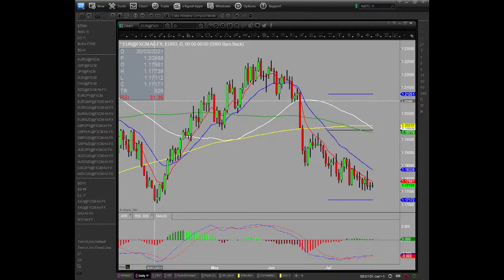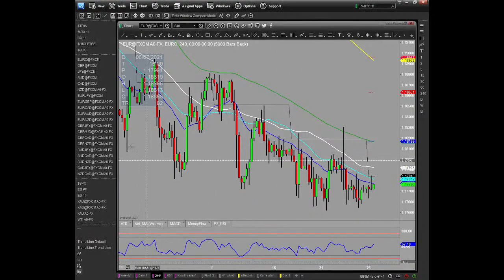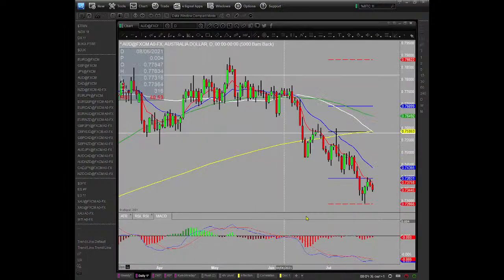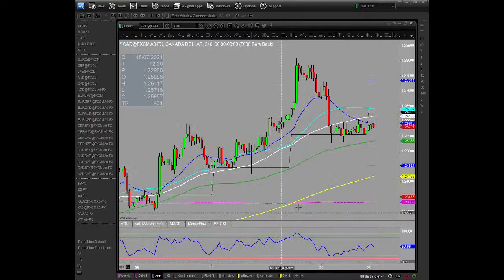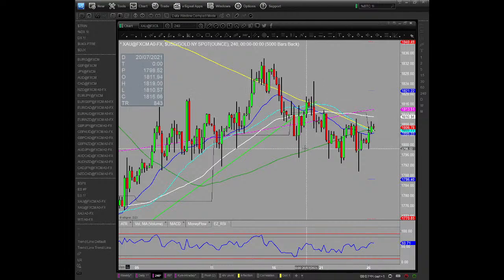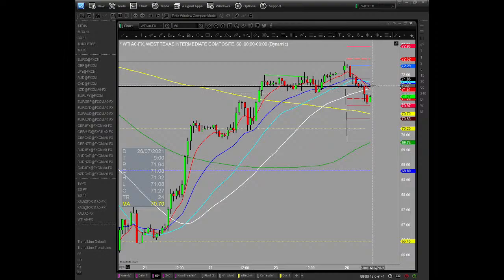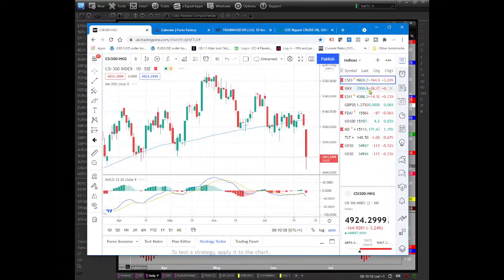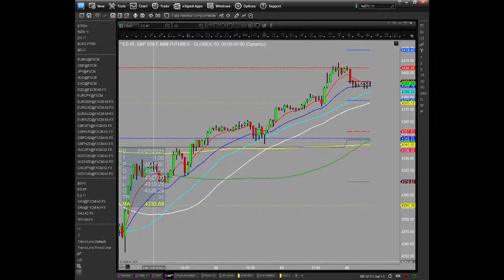Traders view - Morning outlook 26th July